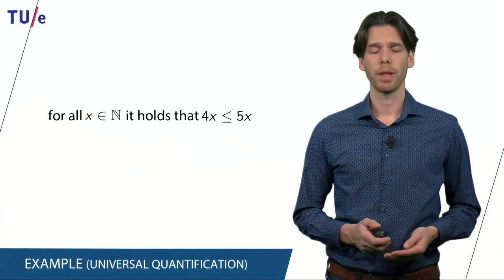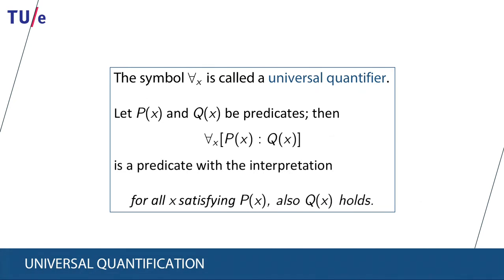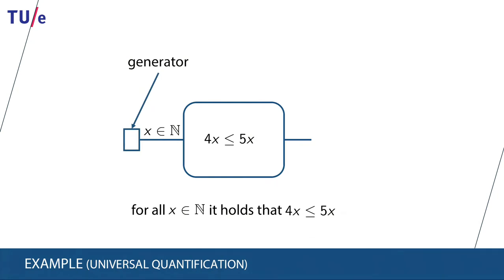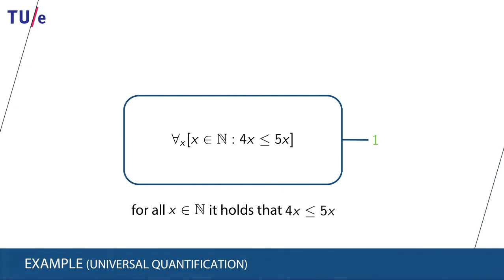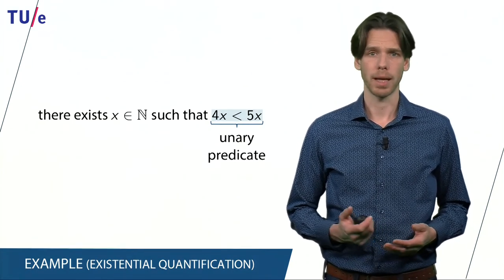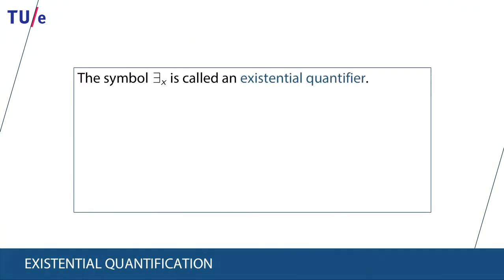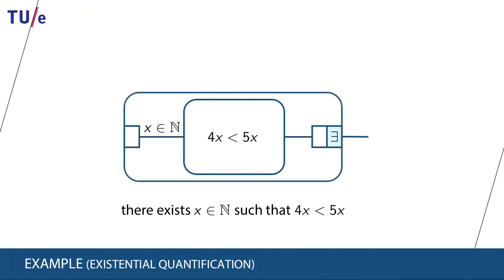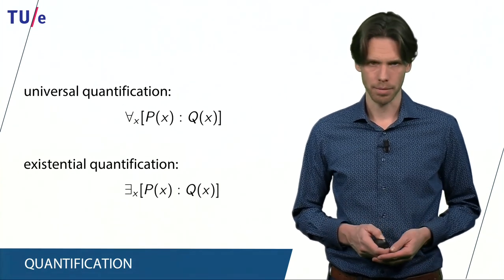09 Quantification of unary predicates